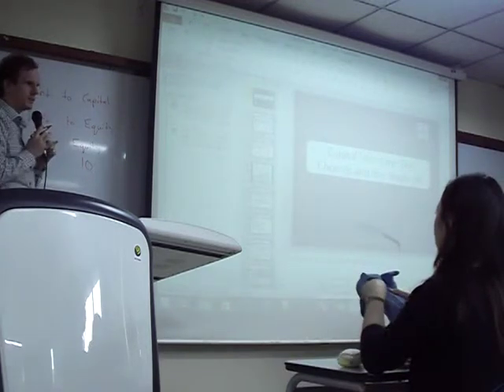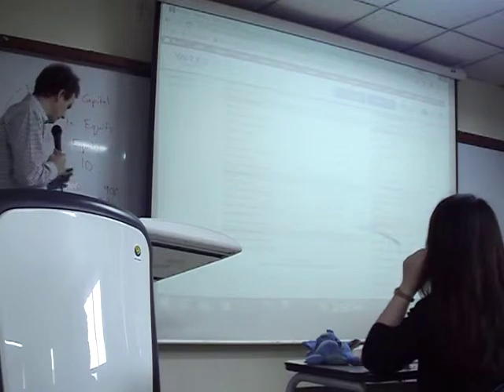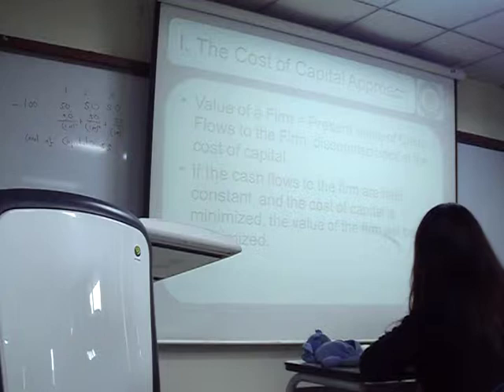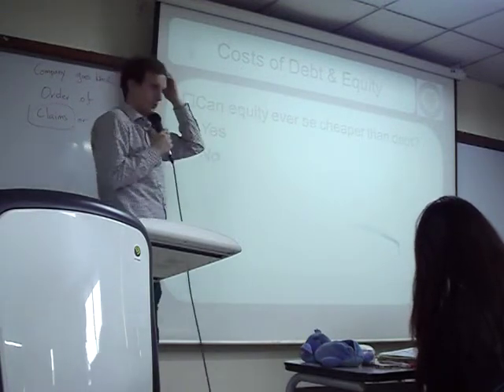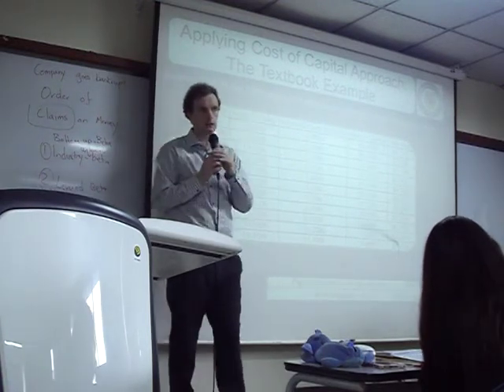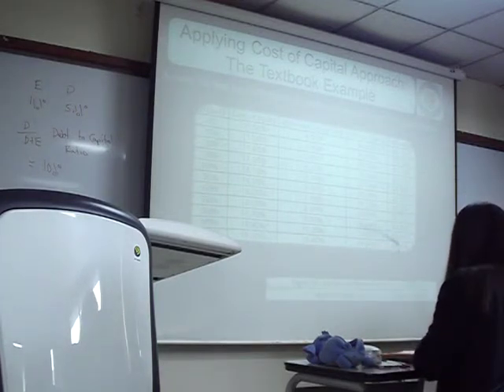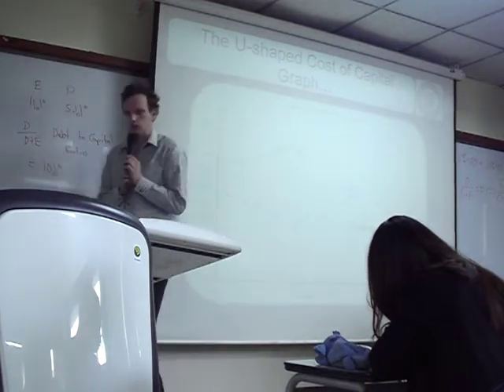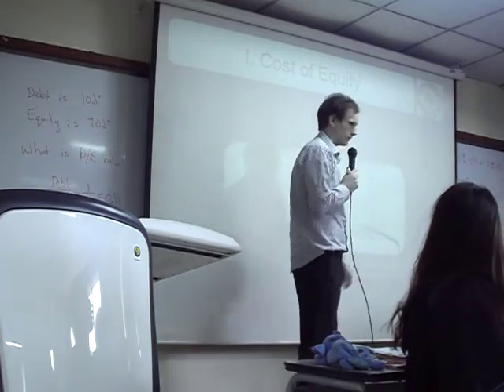33. Capital Structure 2 - Financial Management